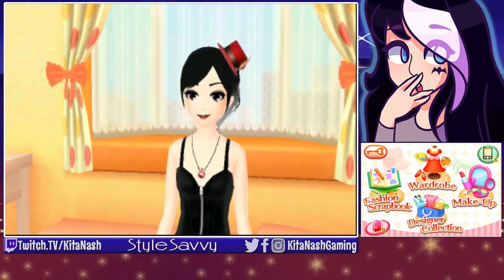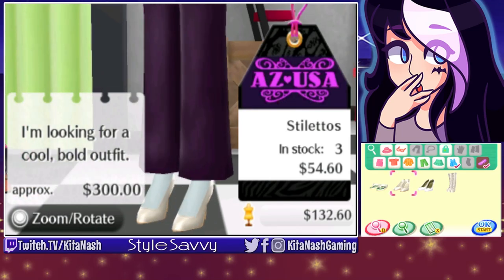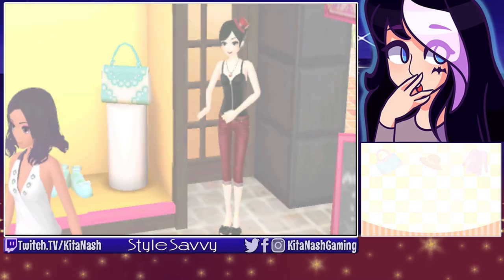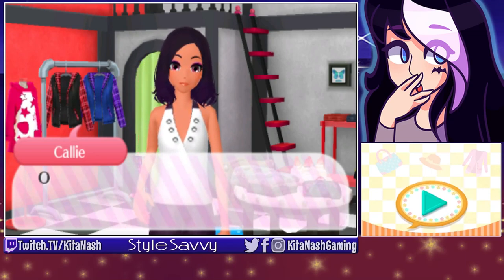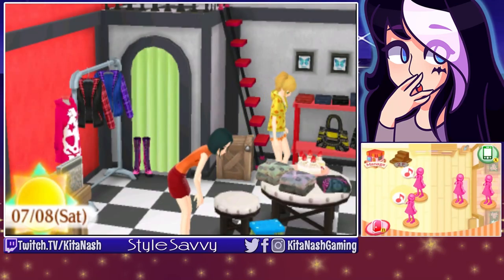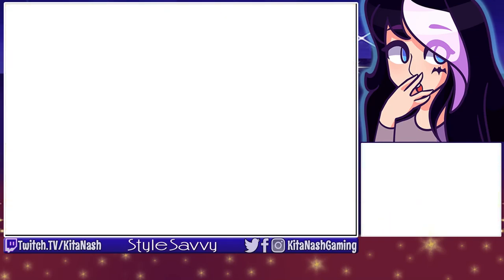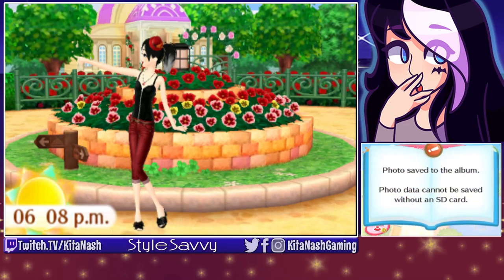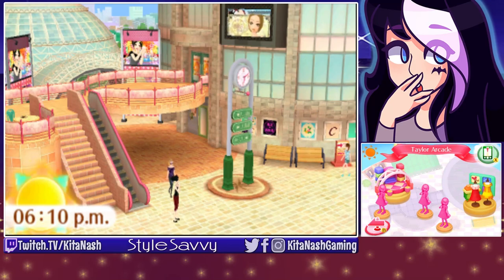Style Savvy Fashion Forward Gameplay: KANOKOI EASTERN FASHION |PART 13| Let's Play Walkthrough 3DS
Style Savvy Fashion Forward Gameplay/Walkthrough Part 13 - 3DS Let's Play ~ Kanokoi Eastern Fashion Store • Outfit for Callie • Photo Studio Unlocked

♦PROUD CURSE PARTNER♦ If you're interested in becoming one too, you can use my referral

☼KITA NASH ON SOCIAL MEDIA☼

Style Savvy Fashion Forward Episode 13 Summary:
• Next Fashion Show Theme: Cool & Beautiful
• Style Bold Outfit for Callie to Impress Ricky
• Style Feminine Outfit for Evie
• Photo Studio Unlocked
• Kanokoi Eastern Fashion Store
• Rainbow Color "Pansy"

Style Savvy Fashion Forward, also known as Nintendo Presents: New Style Boutique 2 − Fashion Forward and Girls Mode 3: Kirakira Code is a fashion designer simulation game for the Nintendo 3DS. It's the 3rd game in the Style Savvy series. The game has you taking over a fashion boutique from Sophie, a small girl who lives in a dollhouse owned by your grandmother. Customers will come in and ask for a specific style, and it's your job to pick out an outfit and accessories for them. Some clients want different hairstyles or makeup looks as well.